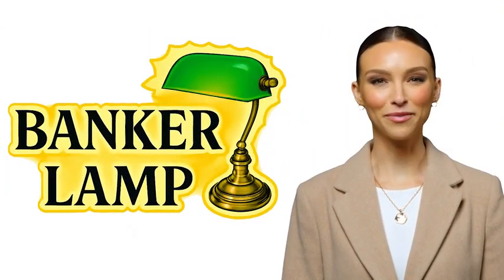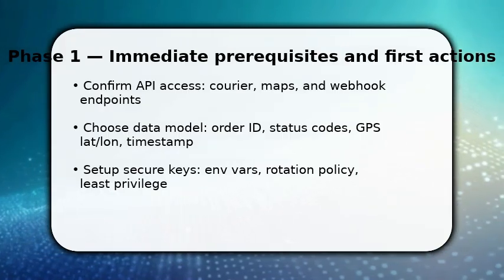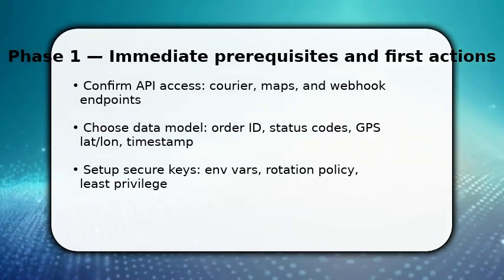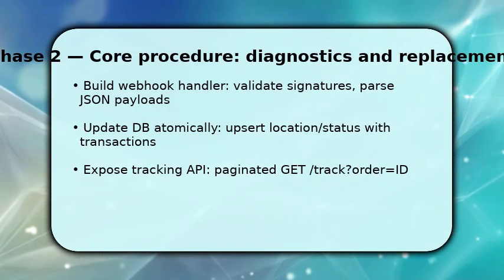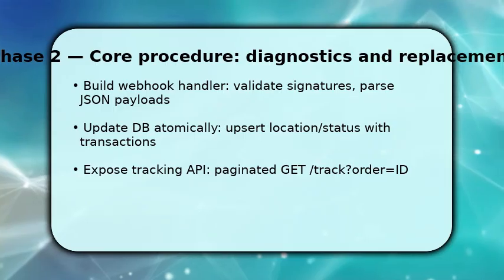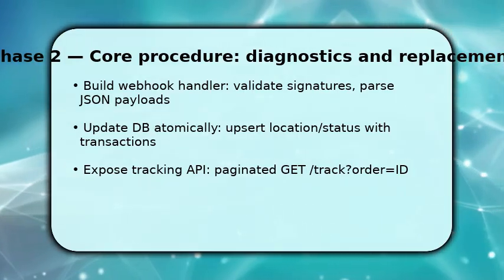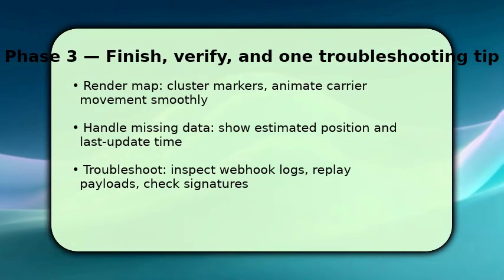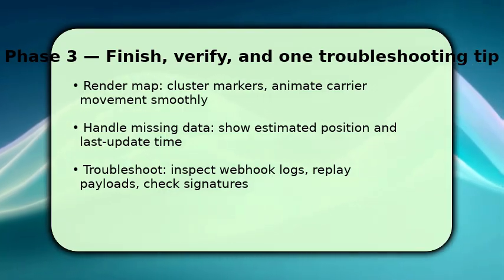How to Add Tracking System on Delivery Service Website - Full Guide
How to Add Tracking System on Delivery Service Website - Full Guide | 🔒 Surfshark VPN Deal — Stay private and secure. $1.99/mo + 3 Months Free ▸

Learn the step-bythy process of integrating a tracking system into your delivery service website with our comprehensive guide. Discover how to enhance customer experience and streamline operations for better business efficiency.

track deliveries, integrate shipping tracker, delivery monitoring on site, improve logistics management, customer tracking interface, shipping status updates, real-time delivery info, logistic software integration, package location feature, shipment progress display